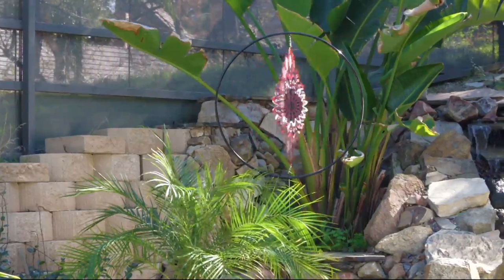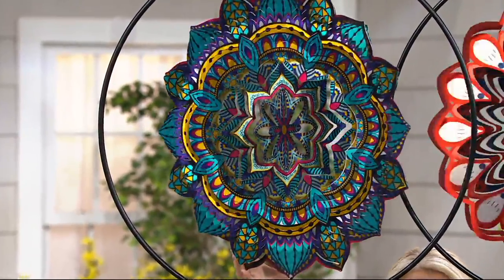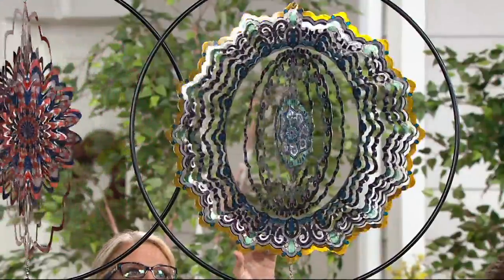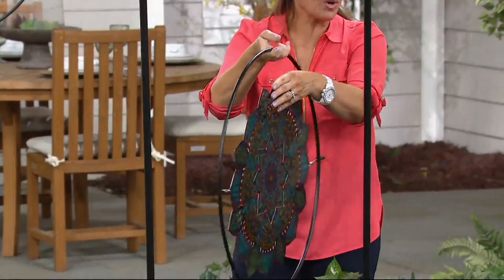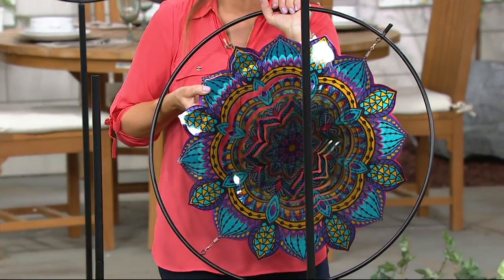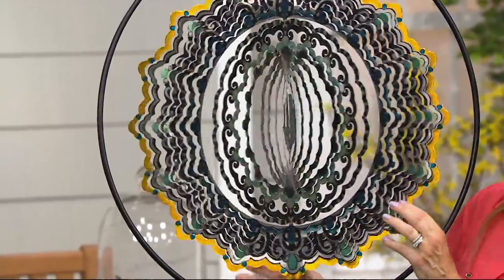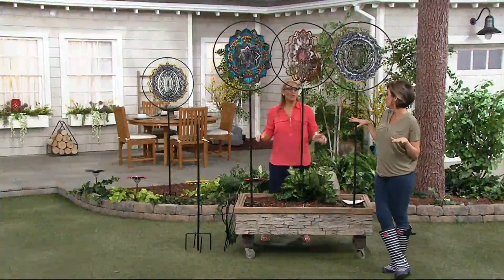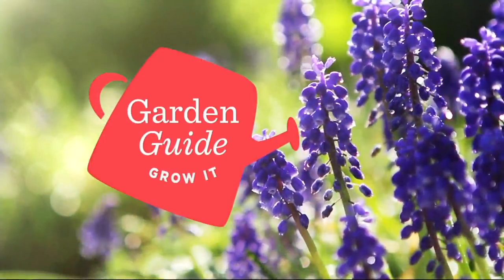Metal Laser Cut Wind Spinner with Stake on QVC